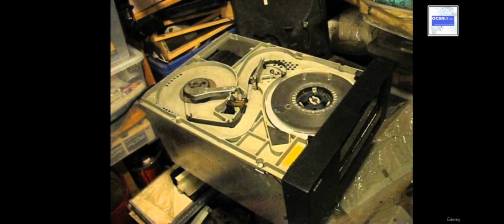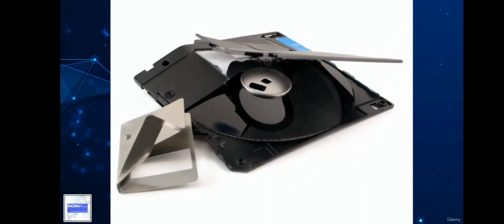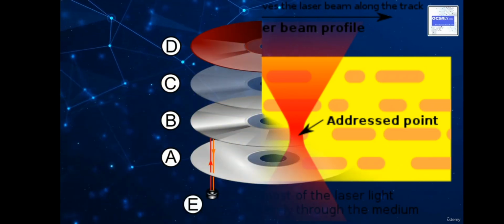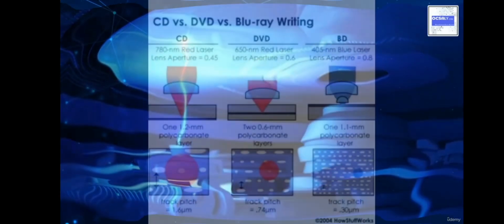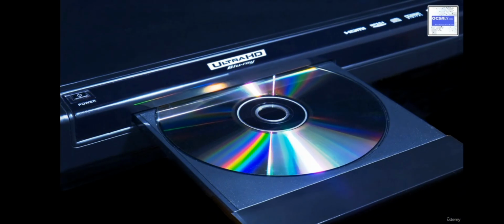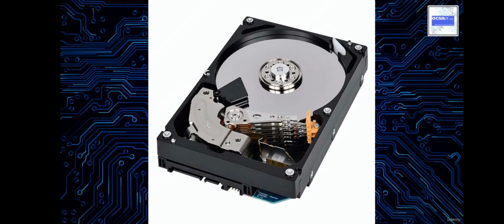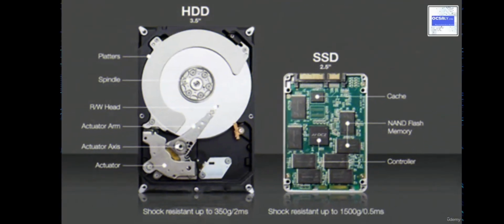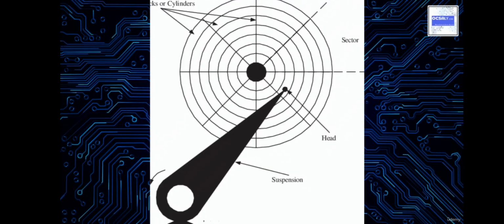Ethical Hacking Zero to Hero Course (Storege Modules) 4